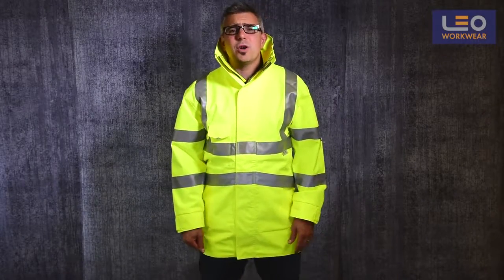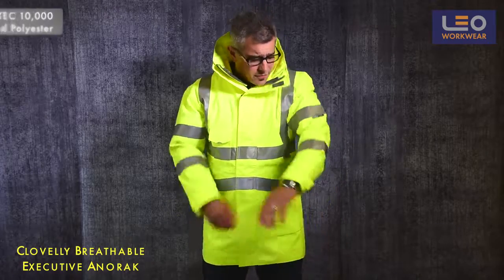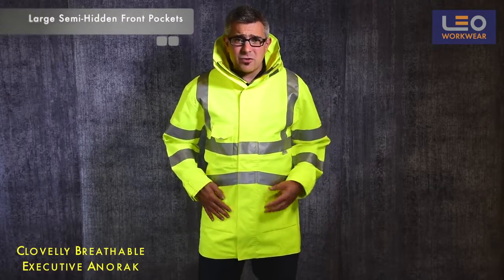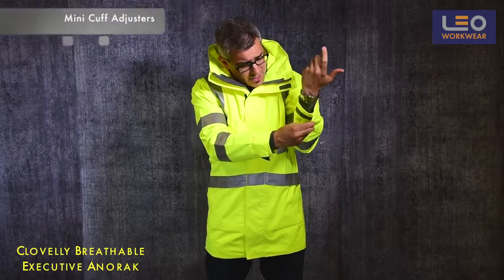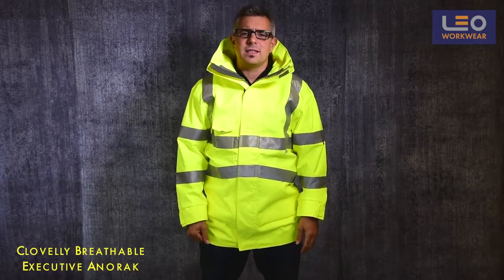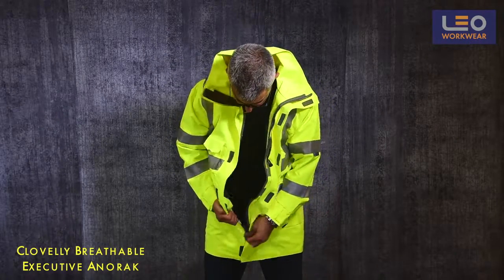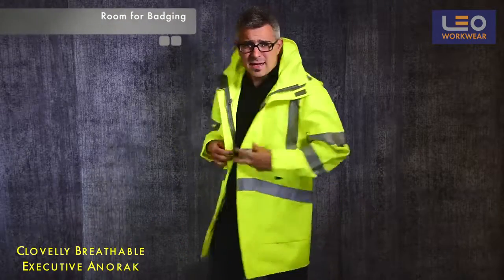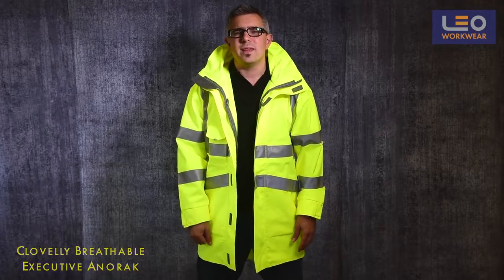Clovelly Breathable Executive Anorak Yellow Code A04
The Leo Workwear A04-Y hi-vis jacket is manufactured from breathable LTEC 10,000 2-Layer high-performance laminated polyester.

It also has a mesh lined body and sleeves for breathability.

It includes, chin protector, 3 internal pockets, concealed 3-piece hood.

Full length Velcro double storm flap.

Available in sizes small to 4XL.